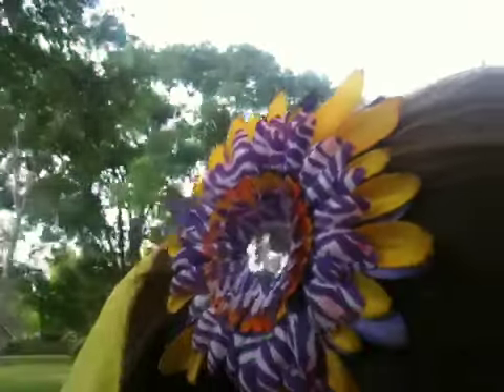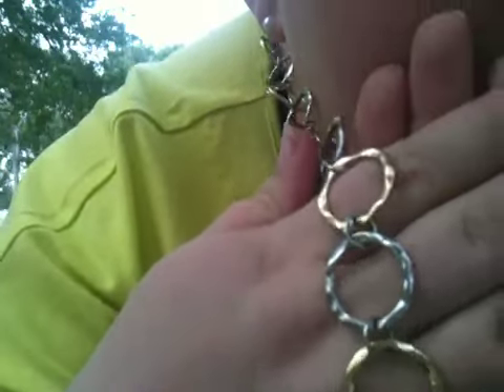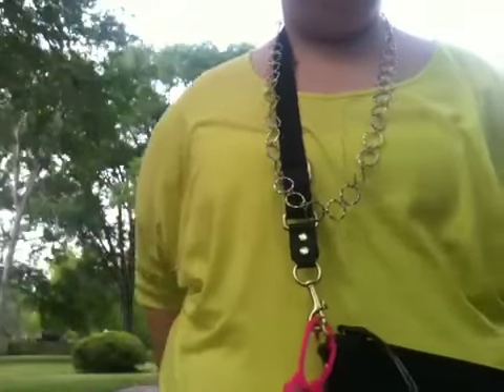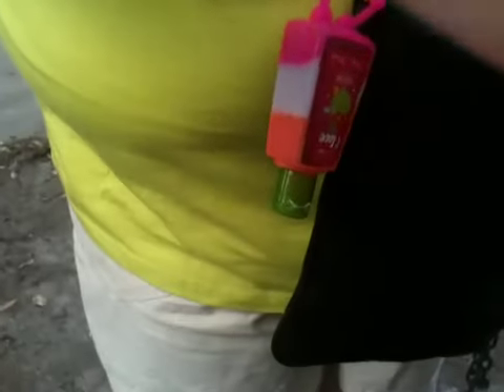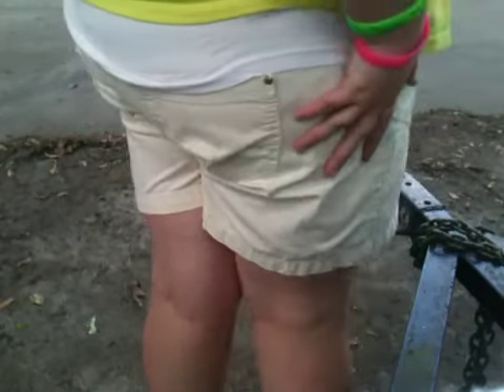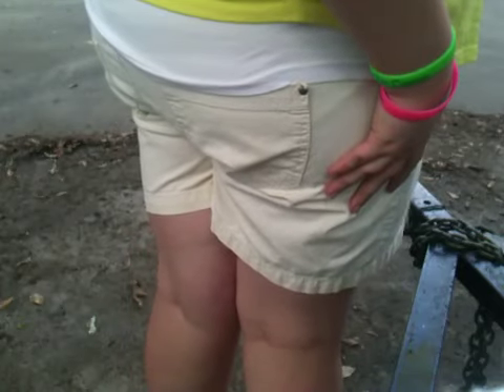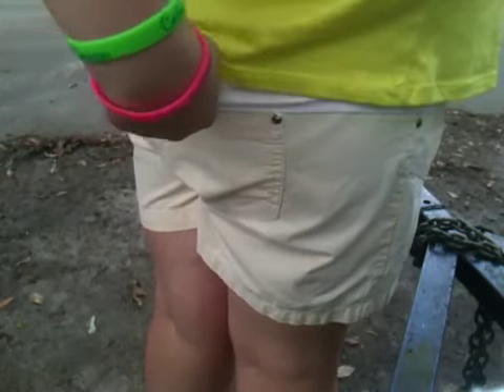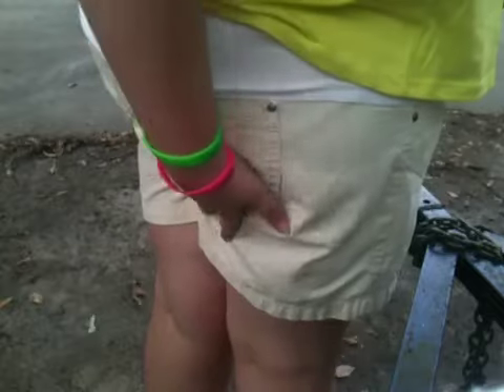Outfit of the day/night.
Thank you for wacthing this video :)
XoXo tay-tay(:

What was said / shown in the video?:

Necklace - mom , got it for christmas
Braclet's - benfit
Shoes- toms black sparkles - whole foods or w
Shirt-lane bryant
shorts- Jcpenny

Have a good night :)